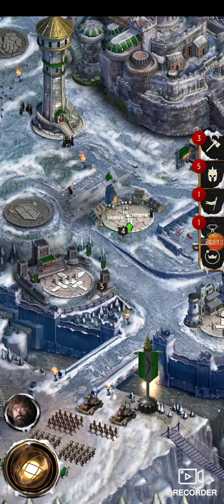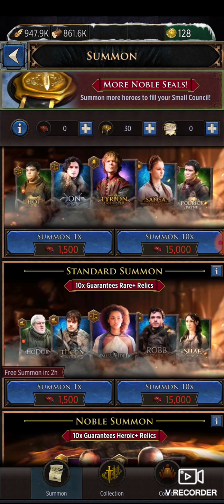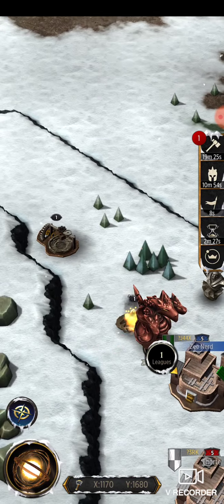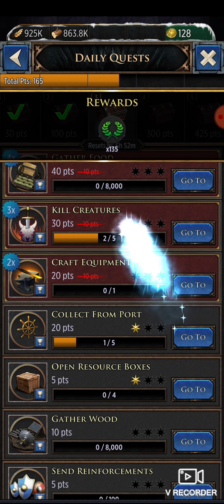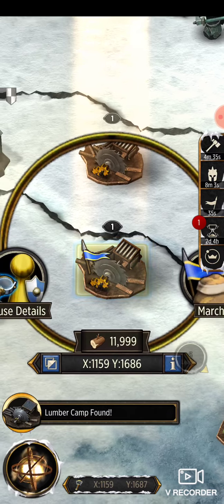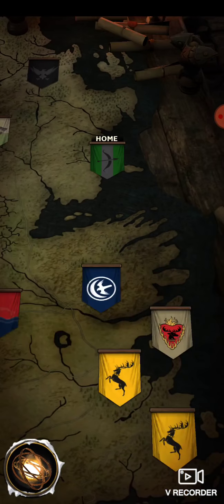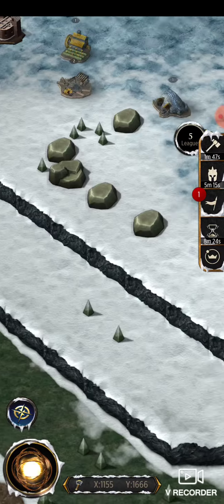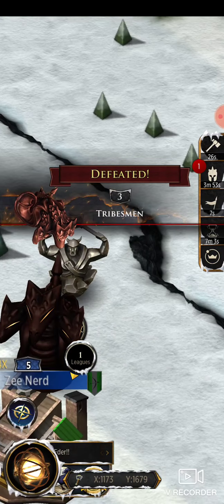Back in Westros